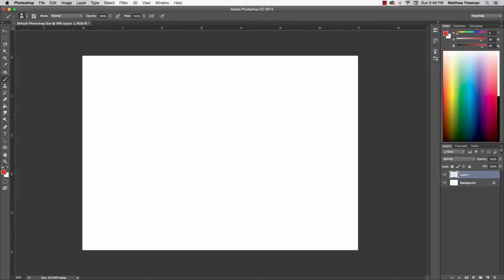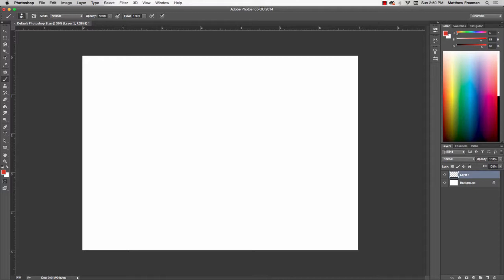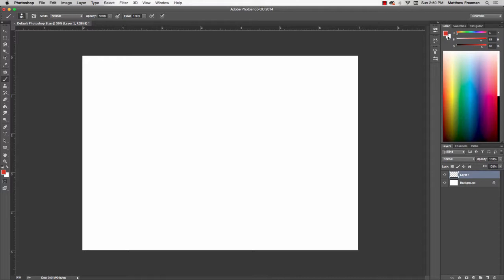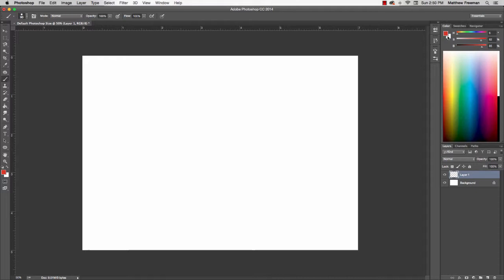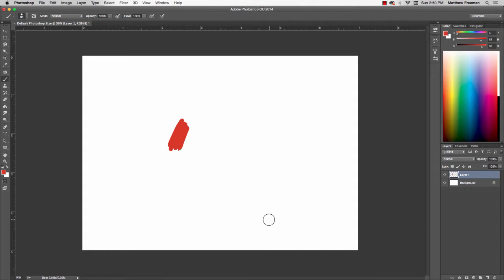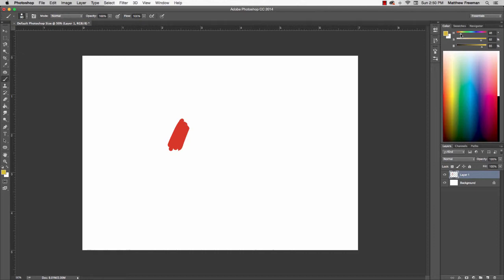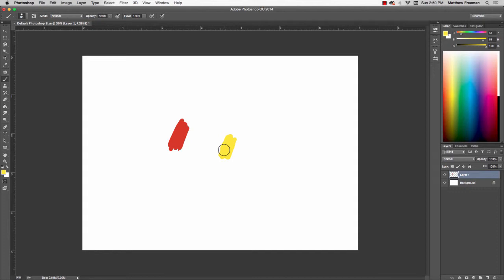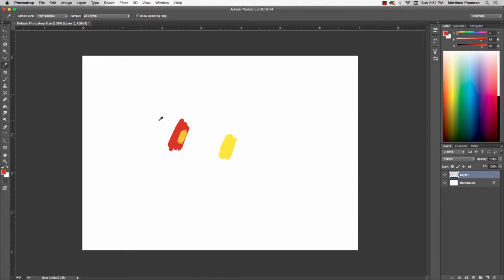Digital Painting: Blending, mixing colors in Photoshop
A really simple way to blend or mix colours in Photoshop using a standard brush and opacity settings.